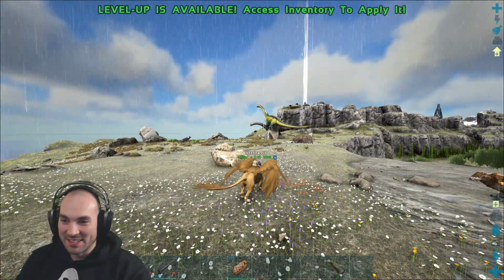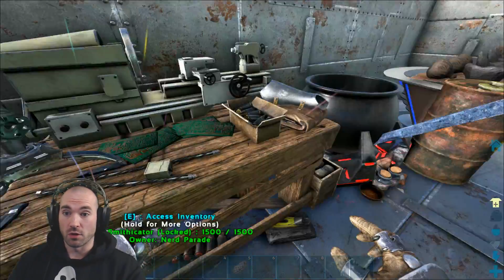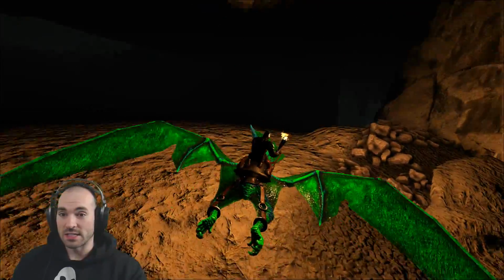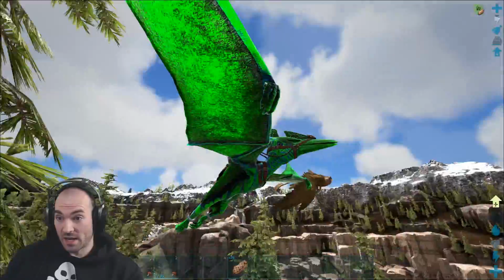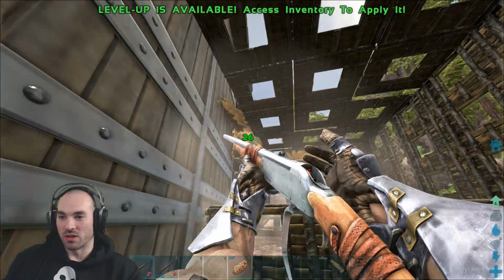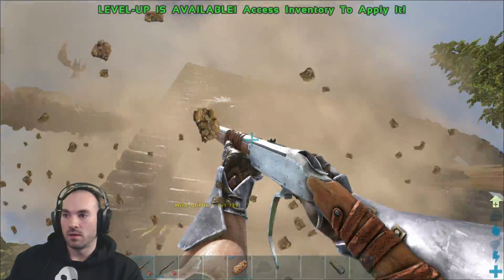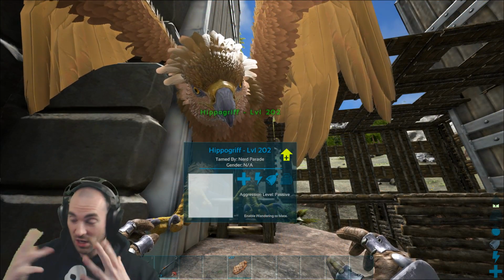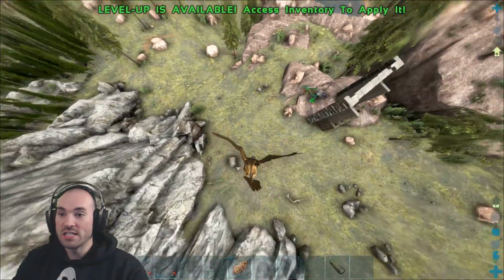Ragnarok E3 - Griffin Taming and Exploring the Ruins under the Base ! ARK:Survival Evolved PVP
We're exploring deeper into Ragnarok and there are some caverns under the base that are begging to be investigated! We also head out and tame our selves a Griffin!